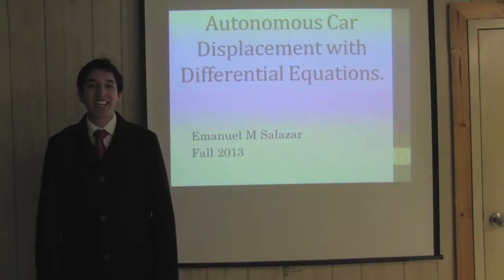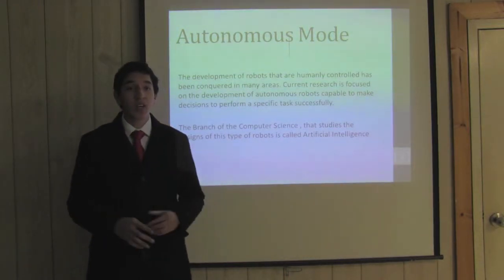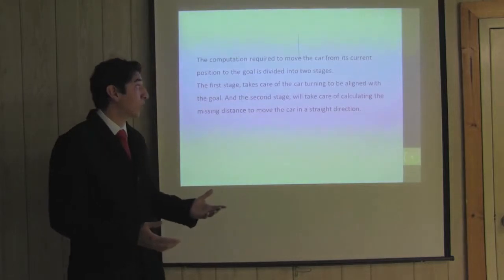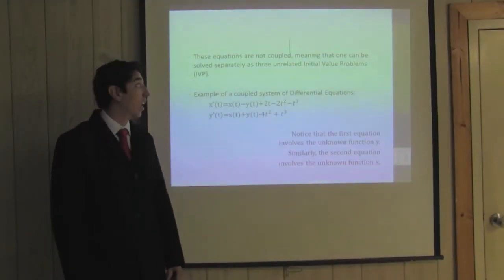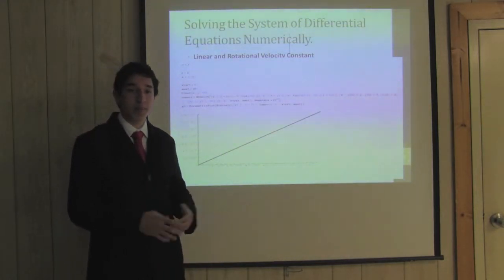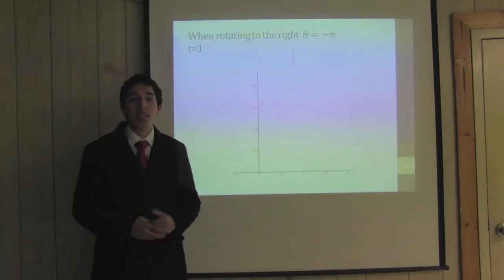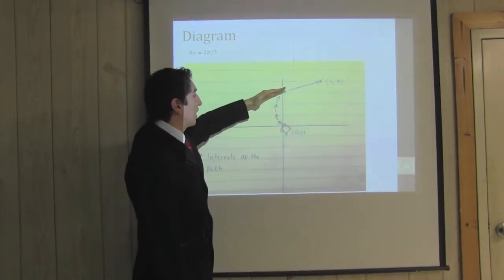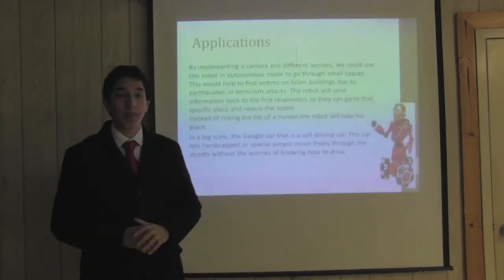Autonomous car displacement with differential equations ES